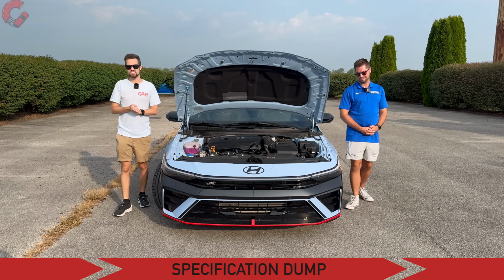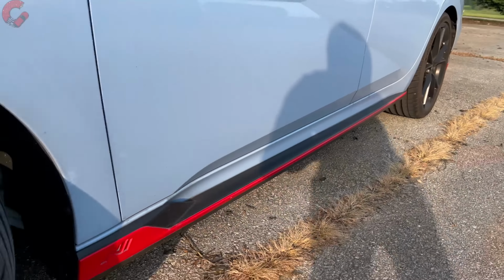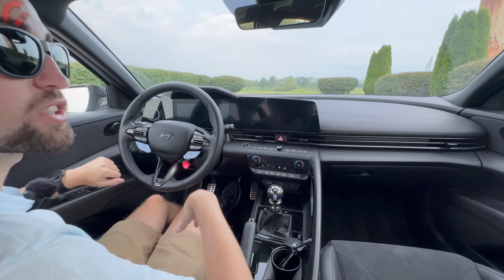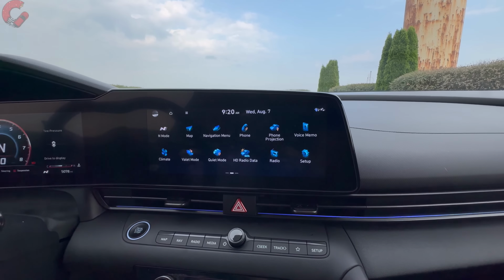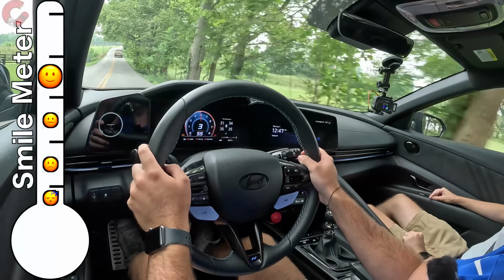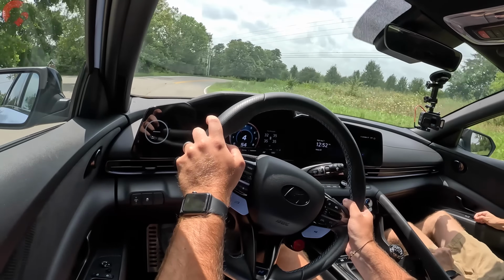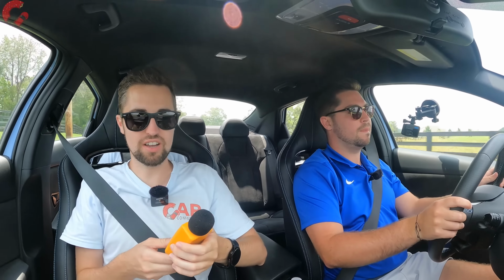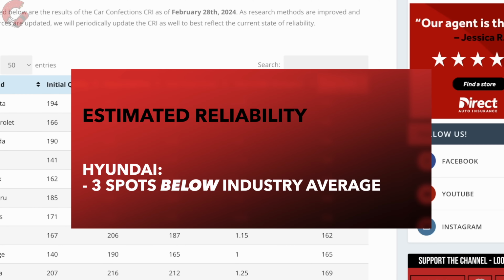2025 Hyundai Elantra N -- Is This the #1 Smiles-Per-Dollar BARGAIN?? (Week Review $33K)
Here's our Week-long Review of the Refreshed 2025 Hyundai Elantra N!

Looking to buy a Hyundai Elantra or any vehicle? to learn about invoice pricing and get the BEST PRICE on vehicles in your local area!

Hyundai sent us their wildest version of their smallest sedan to live with for 7 days!! So, after a week, are we still in love with the performance (and sound) of this compact performance sedan? Or should you buy the new competition: the Toyota GR86, Kia Forte GT or Honda Civic Type R?

TIMESTAMPS:
0:00 Intro
1:48 Detailed Exterior Walkaround
5:25 Interior Design & Technology
11:35 Rear Seats & Cargo
16:44 Test Drive & Impressions
20:53 Sound Level Reading (dB)
21:56 Air Ball & Slam Dunk
23:19 Pricing
25:11 Resale & Reliability